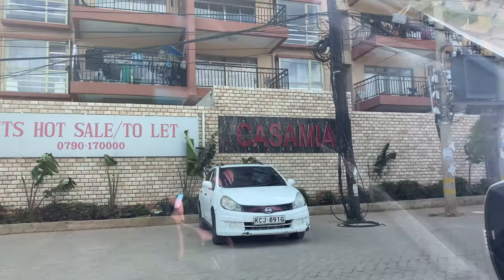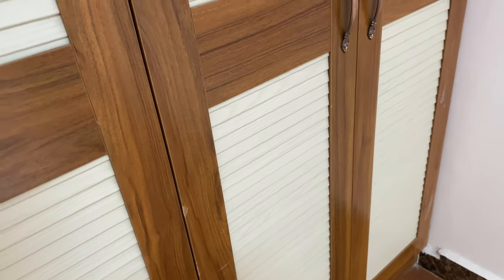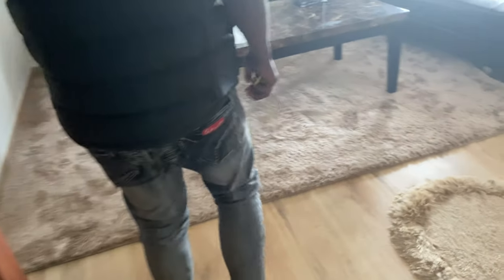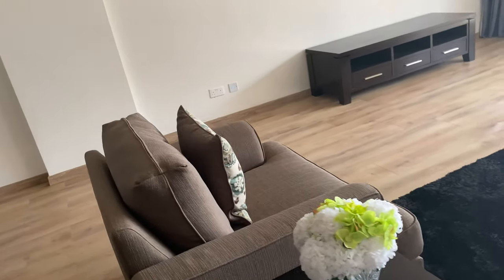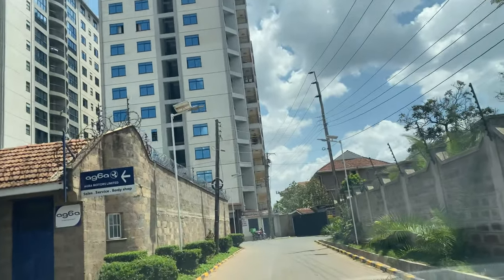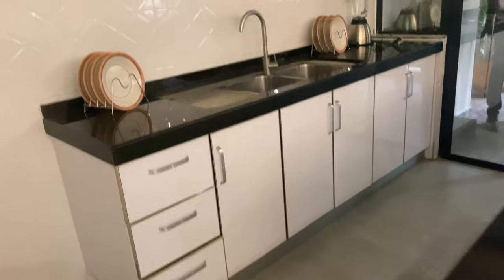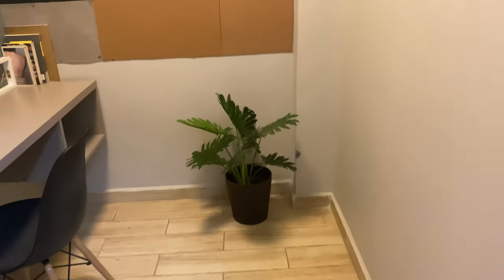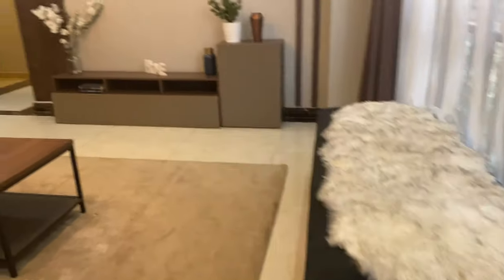House Hunting in the Leafy Suburbs|| Owning a home in Kenya, Africa|| Brandy Nowood